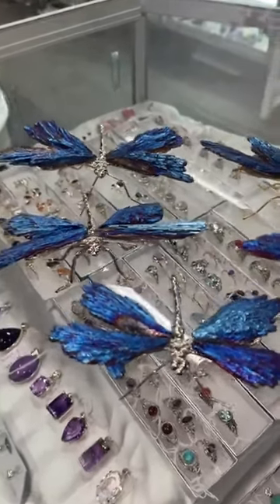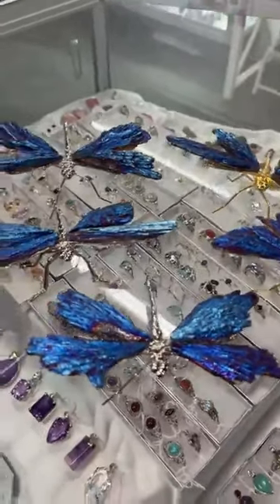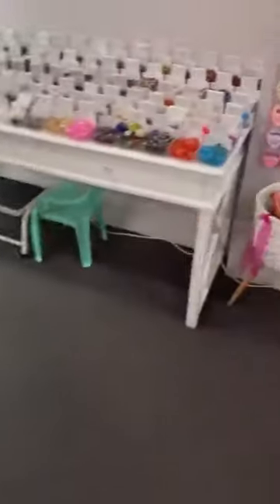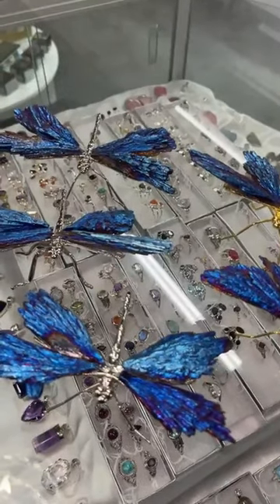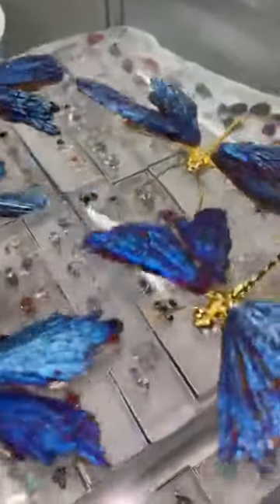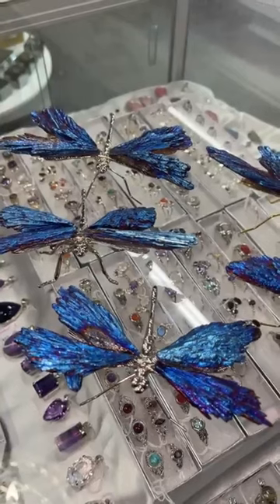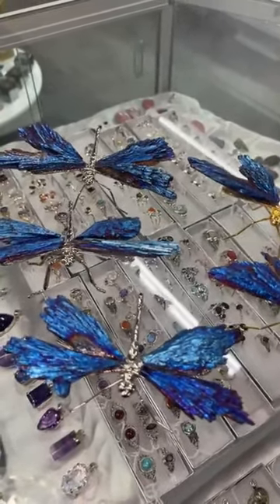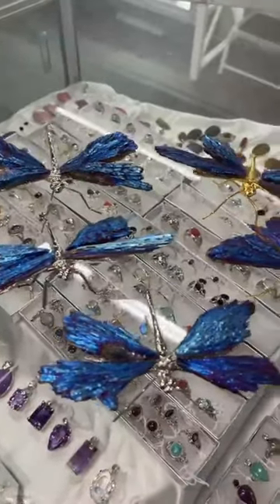Titanium Aura Kyanite Dragonfly’s 🌟 School Holiday Tumblestone Special 🌟 💜 AOK 151 High Street Shep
Titanium Aura Kyanite Dragonfly’s
🌟 School Holiday Tumblestone Special 🌟
💜 AOK 151 High Street Shepparton
♥️ New Opening Hours ♥️
*CLOSED Mondays & Tuesdays
Wednesday- Friday 10-4:30pm
*Saturday 10am - 2.00pm
*CLOSED Public Holidays
Bless Michelle